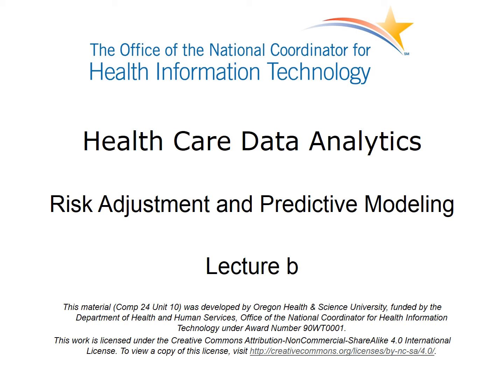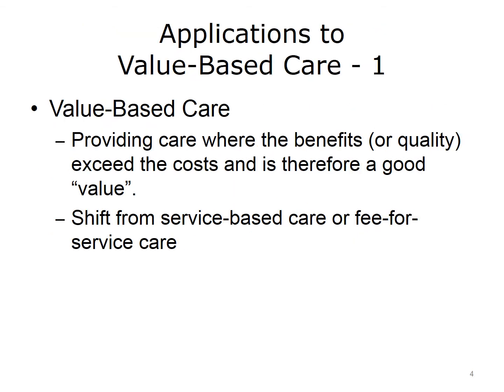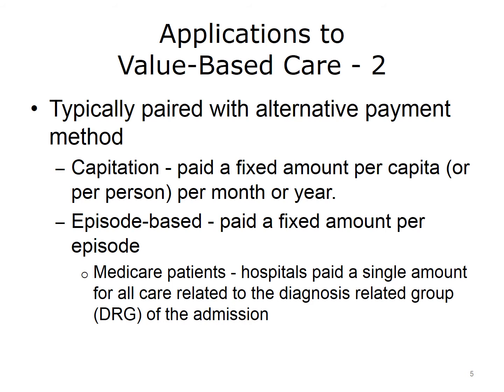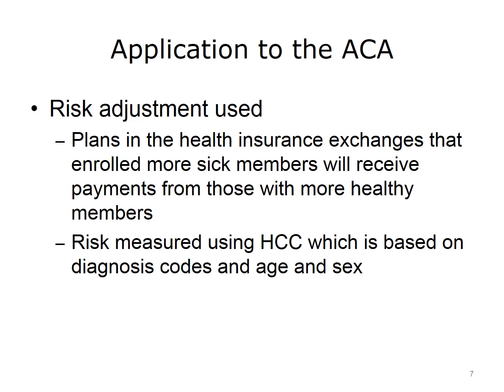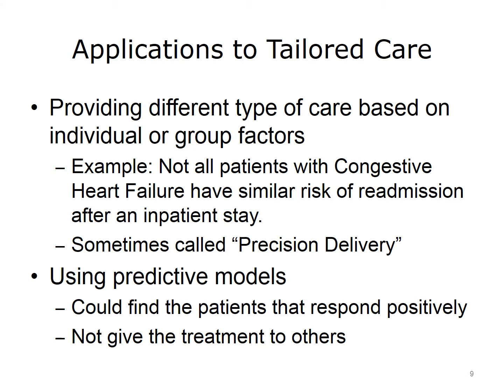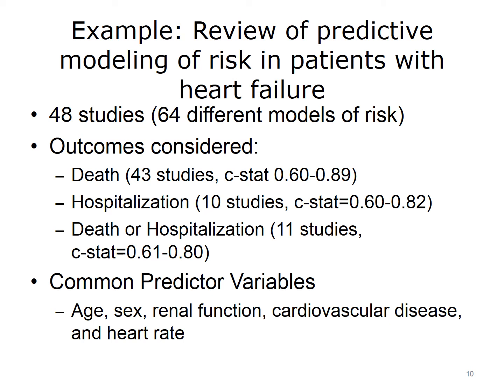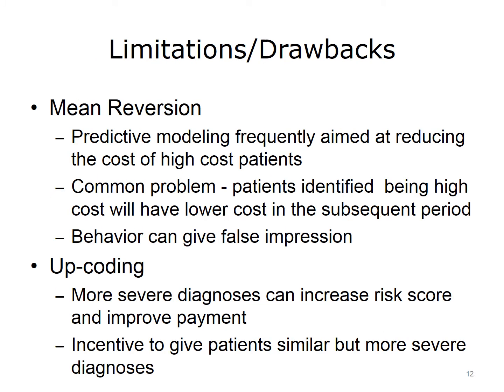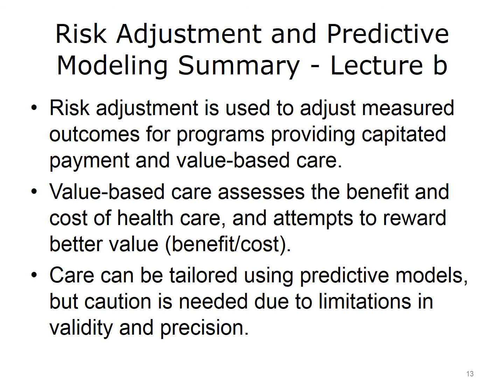Health Care Data Analytics: Unit 10: Risk Adjustment and Predictive Modelling - Lecture B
Risk adjustment and predictive modeling is a common component of population management and value-based care systems. This unit defines risk adjustment, predictive modeling, and validation. The unit provides analytical concepts and examples of how they are used in health and health care.